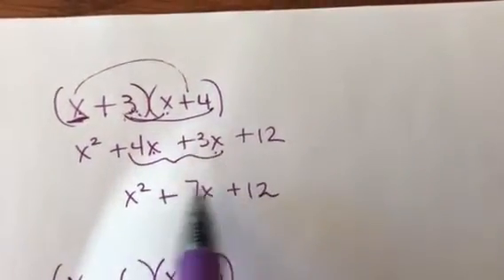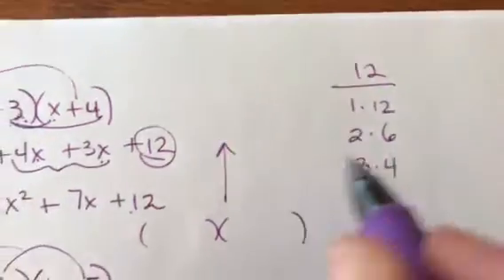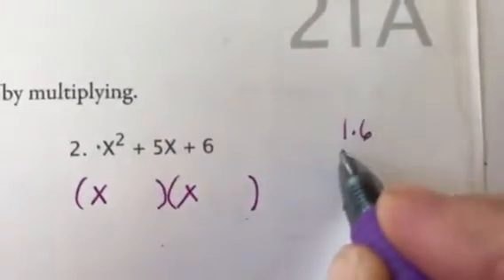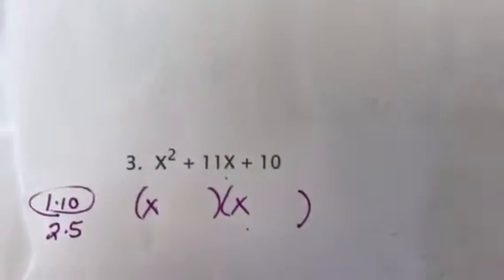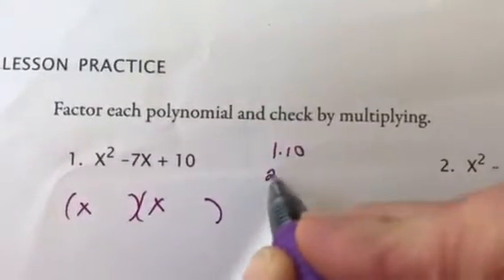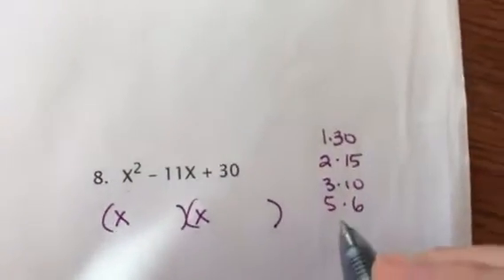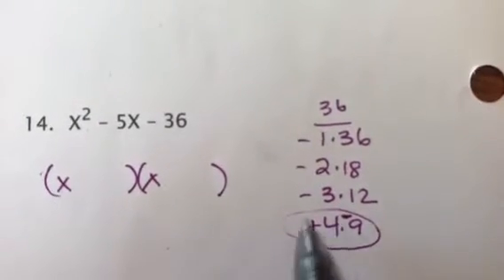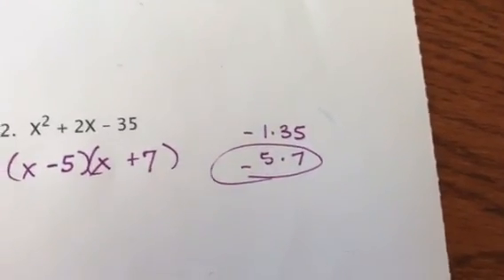Algebra 1 Lesson 21 & 23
Factoring trinomials when the leading coefficient is 1